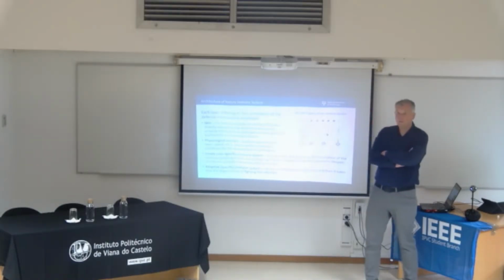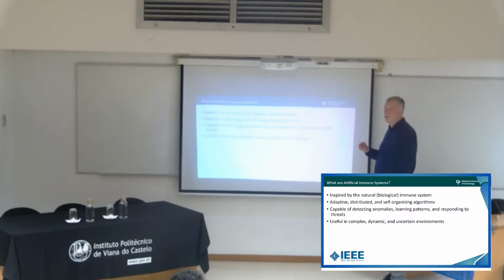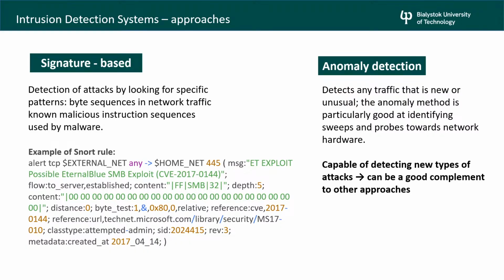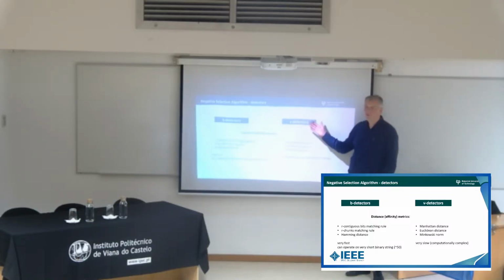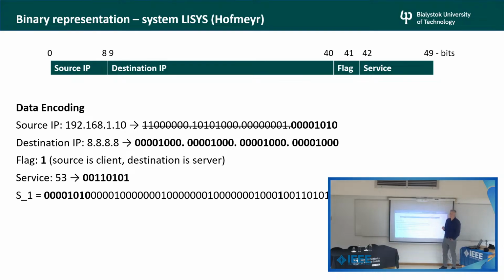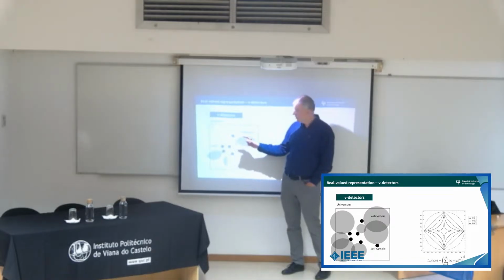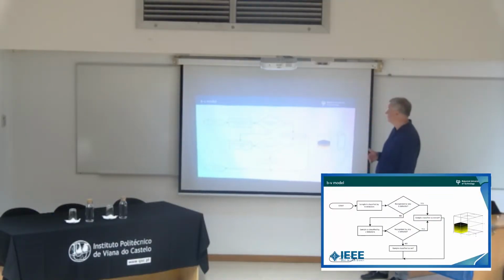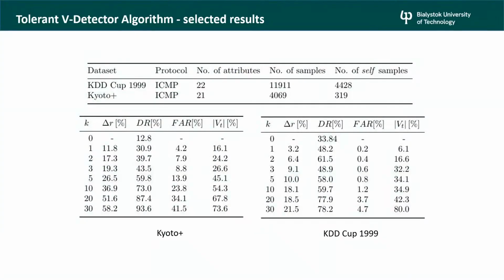IEEE Talk - Artificial Immune Systems with Professor Andrzej Chmielewski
No próximo dia 24 de Junho, iremos receber o Dr. Andrzej Chmielewski, Eng.

O Dr. Chmielewski abordará o tema “Sistemas Imunitários Artificiais”.

💻 Os Sistemas Imunitários Artificiais (AIS) são modelos computacionais inspirados no sistema imunitário humano. Eles imitam processos imunitários biológicos para resolver problemas complexos em áreas como Machine Learning, Otimização, Deteção de anomalias e Robótica. Os AIS utilizam princípios como aprendizagem, memória e adaptabilidade para criar algoritmos robustos e tolerantes a falhas.

🎓 Dr. Andrzej Chmielewski, Eng. é o vice-Diretor da Faculdade de Ciências da Computação da Universidade de Tecnologia de Białystok. Coordenador de cursos como Redes de Computadores, Segurança de Redes e Sistemas Imunitários Artificiais.